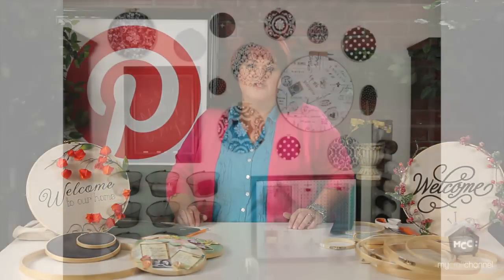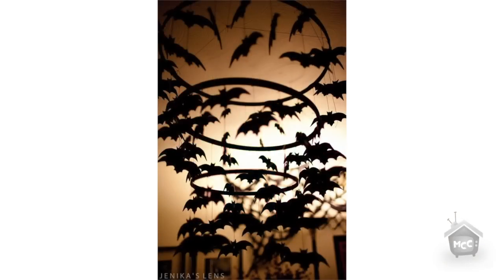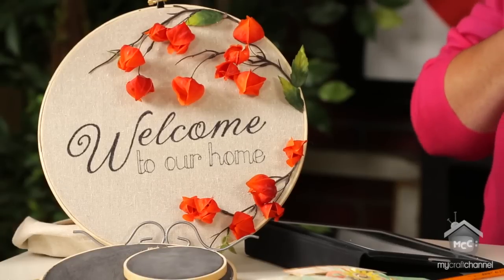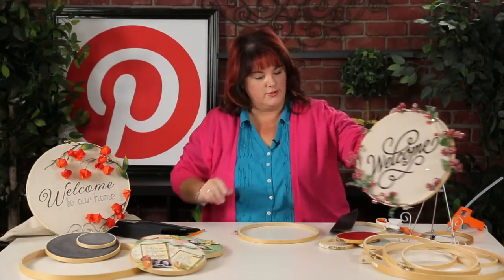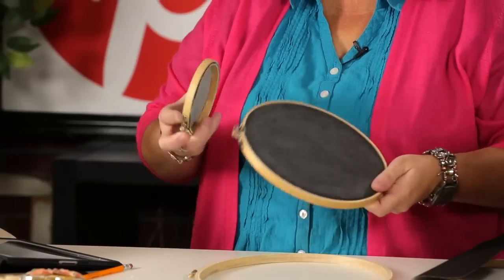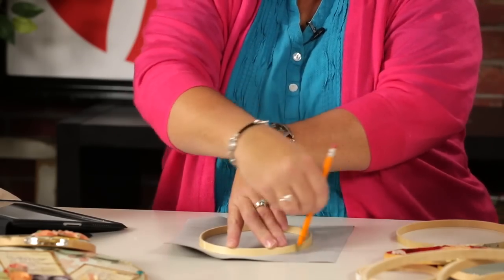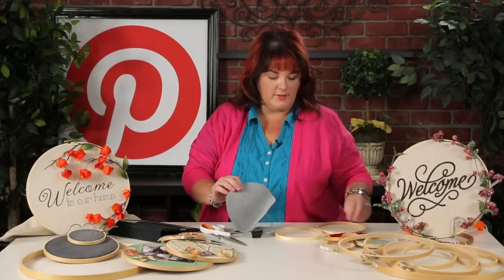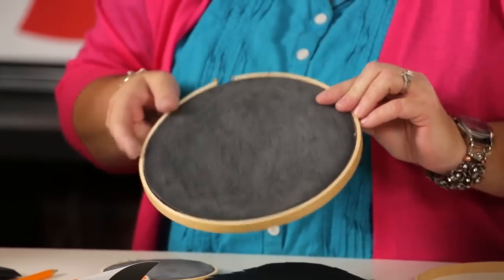Inspired by Pinterest: Crafting with Embroidery Hoops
Join me as I share inspiring ideas on how to use inexpensive embroidery hoops to for a variety of home decor and craft projects. Everything from Welcome signs, chalkboards and fabric or paper filled home decor.